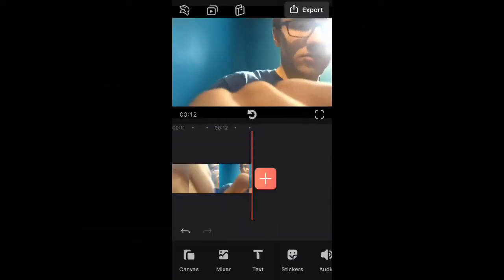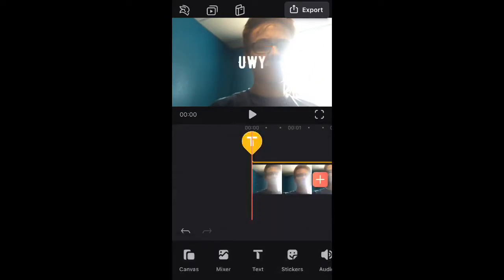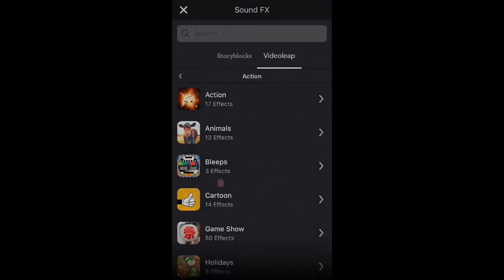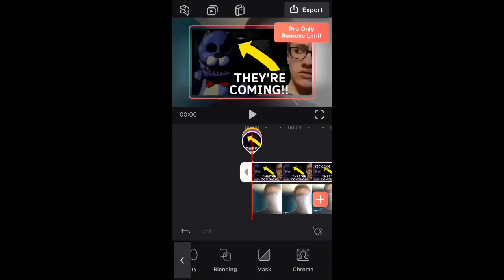What Do I Use To Make My Videos? || TubeTips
I don't really expect this, but if you want to add subtitles for those with a hearing disability, or just to make this video easier to understand, I don't expect you to, but it is available if you're feeling super kind.